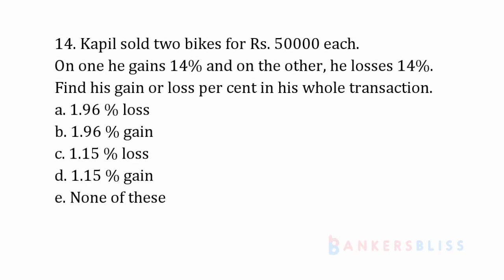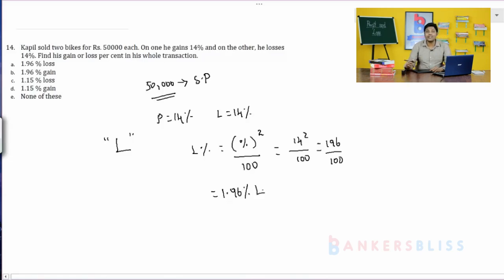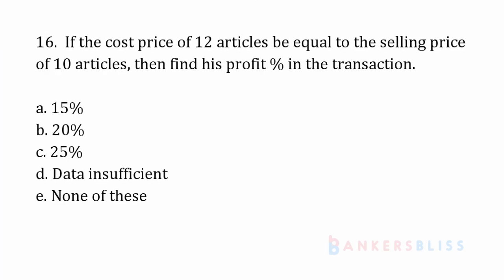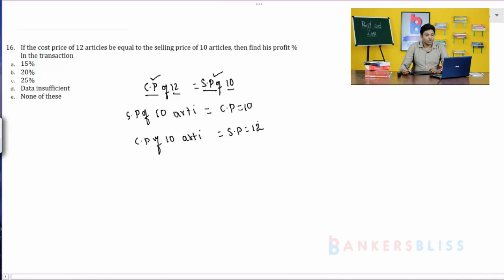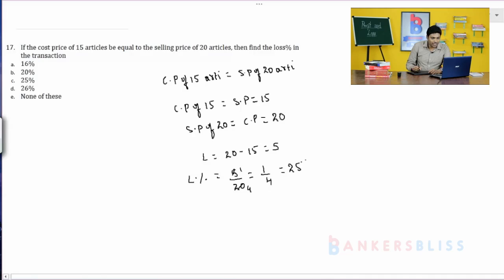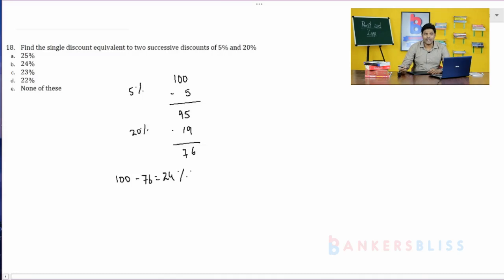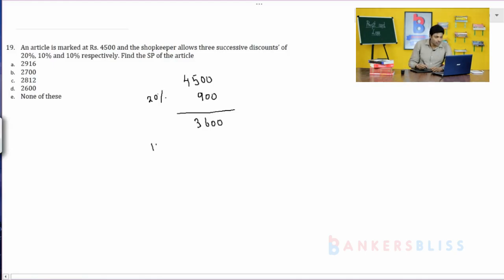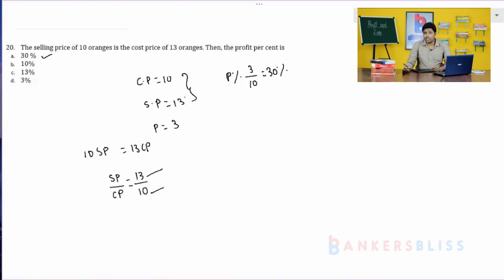Profit And Loss Part IV